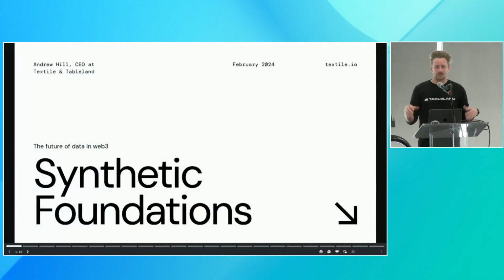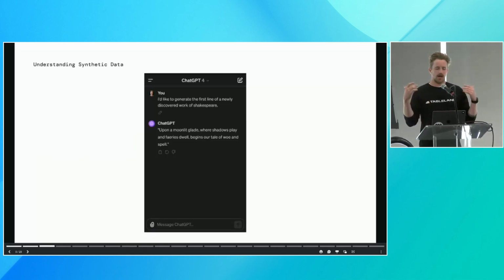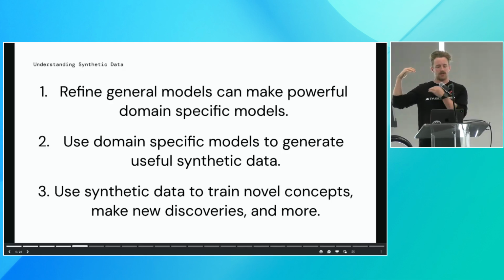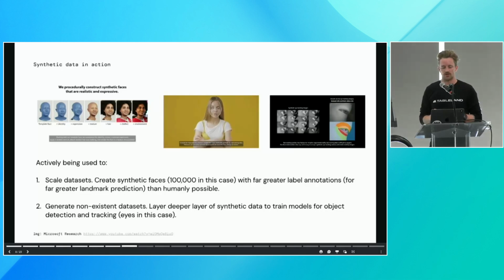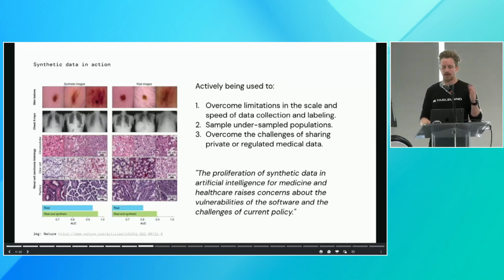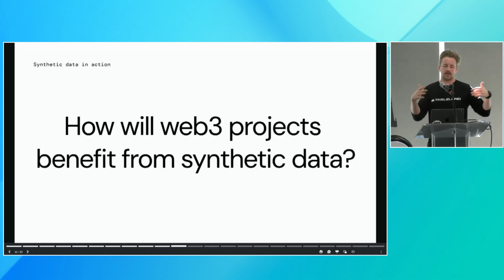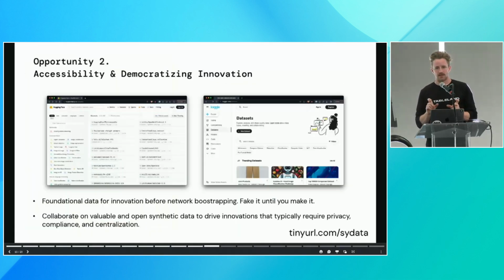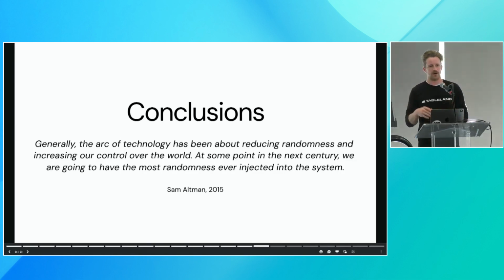Synthetic Foundations - Andrew Hill, Textile & Tableland Co-Founder | Proof of Data 2024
In this presentation, Andrew Hill, Co-Founder and CEO of Textile & Tableland, explores the under appreciated trend of synthetic data in AI, its current state, and its potential over the next 12 months. He likens synthetic data to the clean energy of the information age, highlighting its impact across various topics discussed at the event.